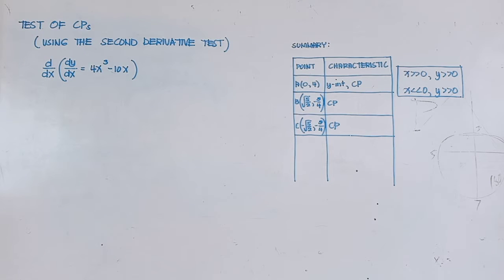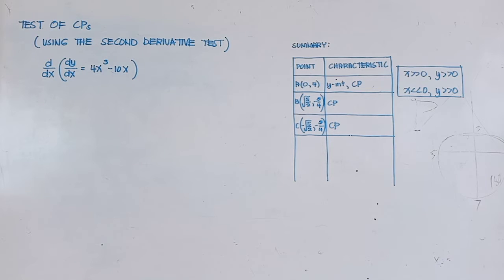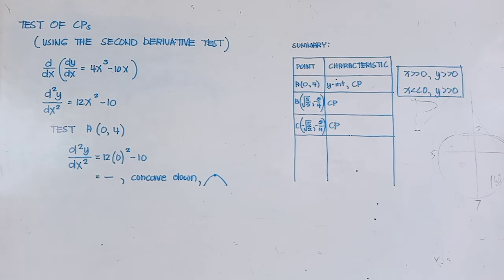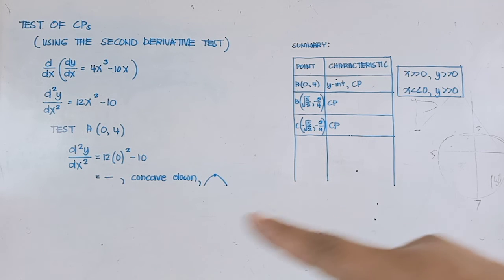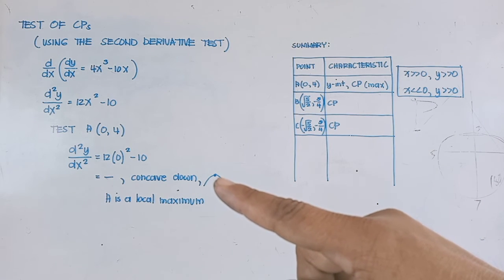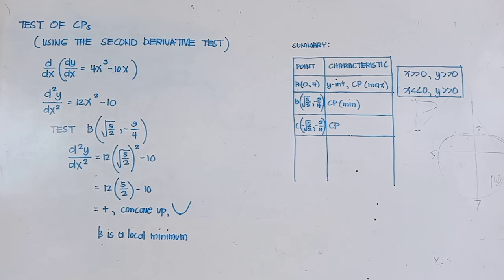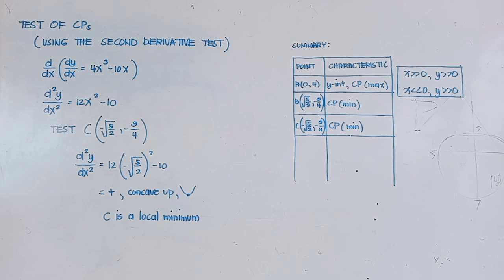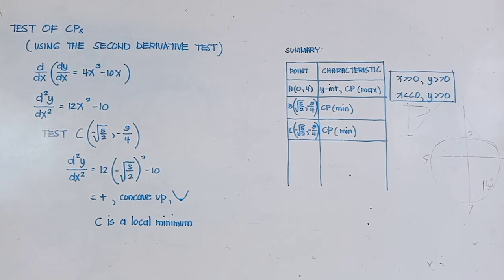Part 2: SKETCH OF POLYNOMIAL CURVES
A continuation of Part 1: SKETCH OF POLYNOMIAL CURVES